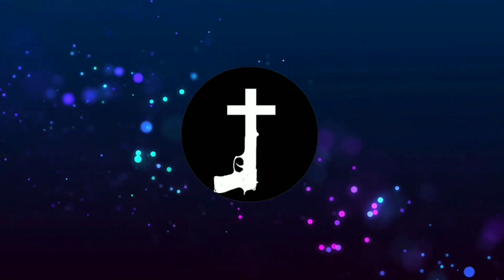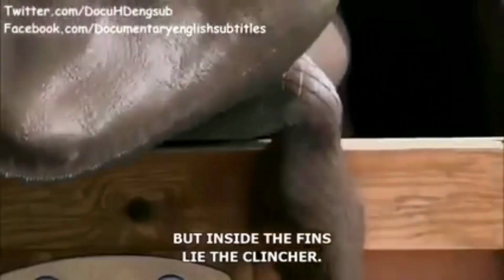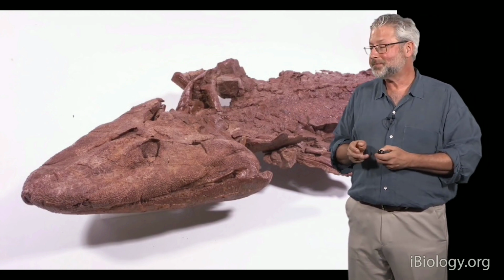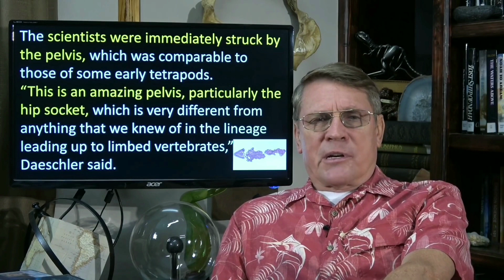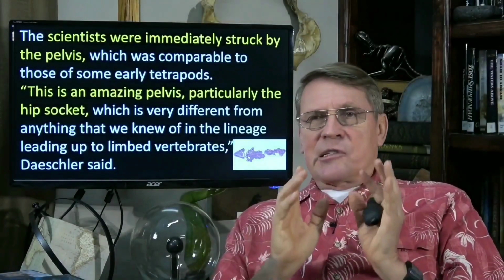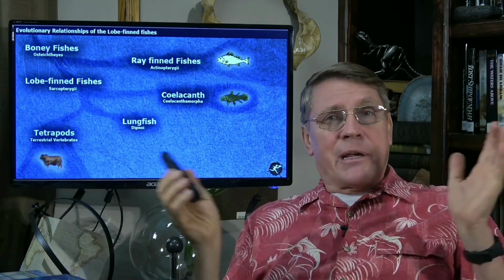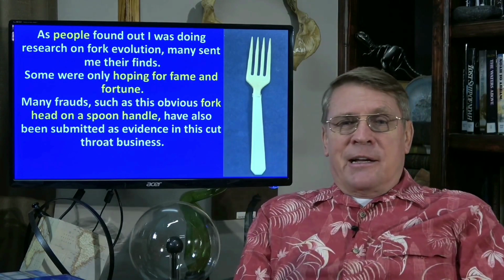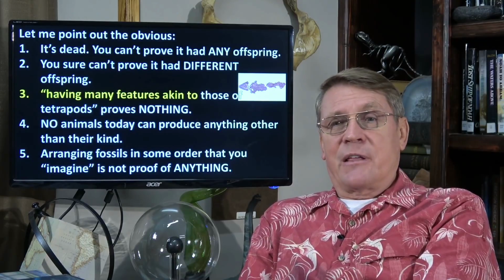Tiktaalik is Kent Hovind's Worst Nightmare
Transitional fossil Tiktaalik rosae is a transitional fossil between fish and tetrapods. (known colloquially as a "fishapod"). This presents a problem for young Earth Creationism salesman and convicted felon Kent Hovind. He claims that all animals are special creations, grouped in "kinds", and not related to each other. He tries to present his case for why Tiktaalik is not actually transitional.